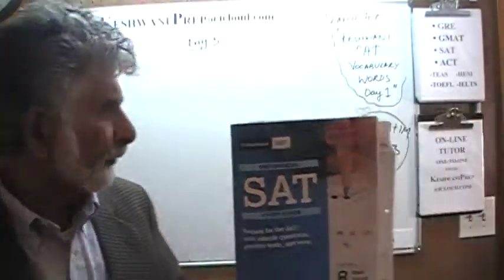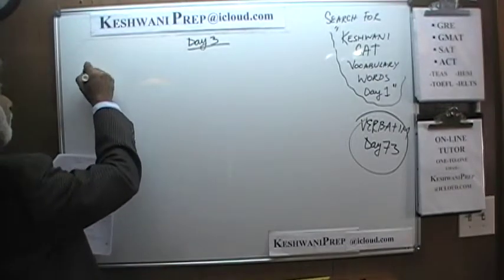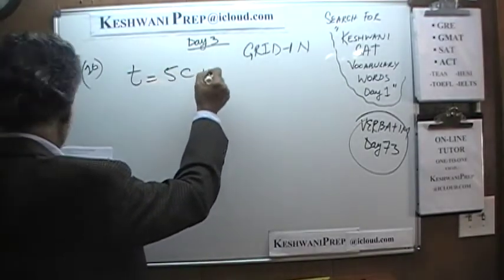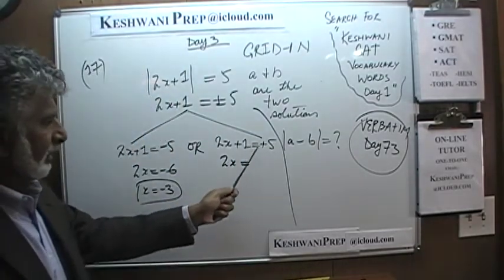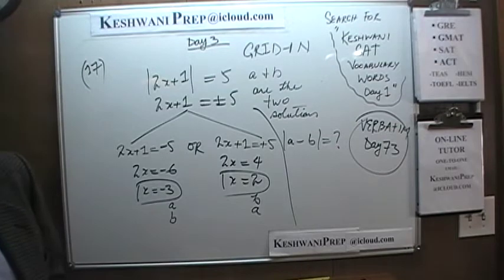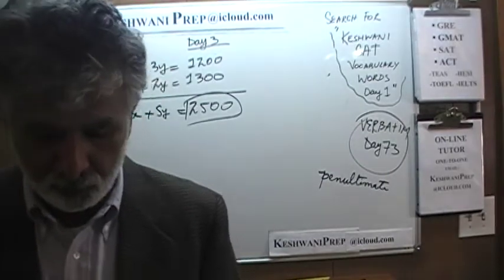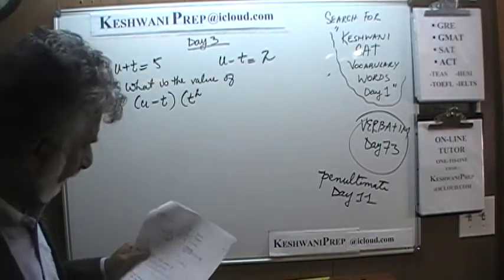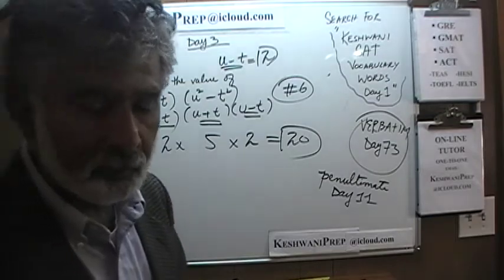SAT Math p339 Day 3 - Official Study Guide 2020 - Online Prep Tutor GRE, GMAT, ACT, TEAS, Keshwani